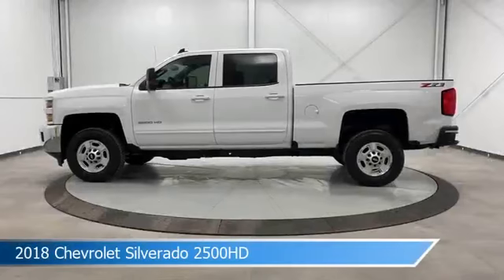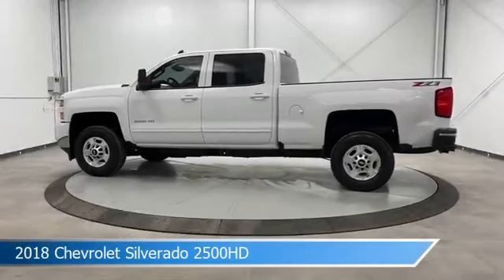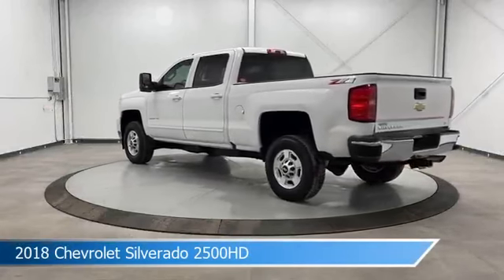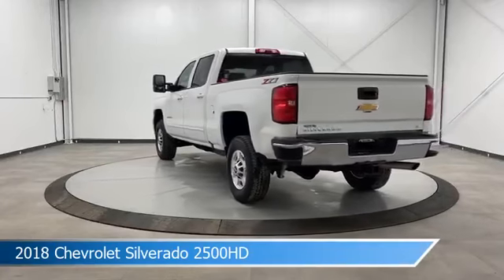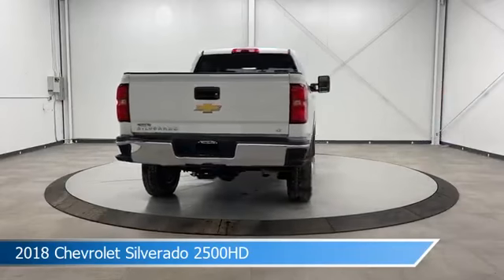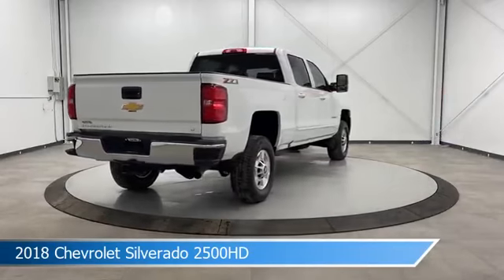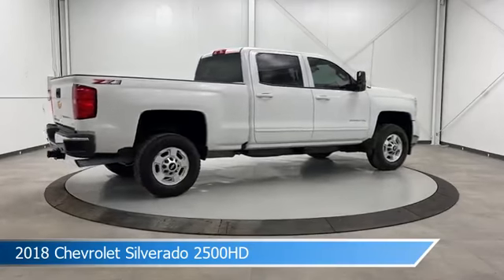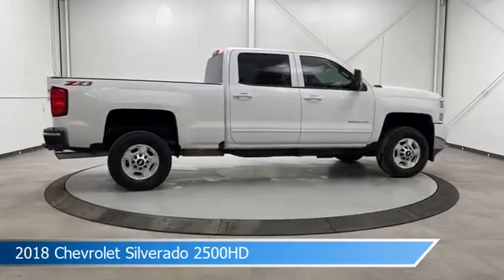2018 Chevrolet Silverado 2500HD CT-164077